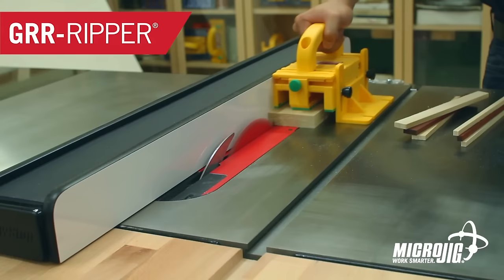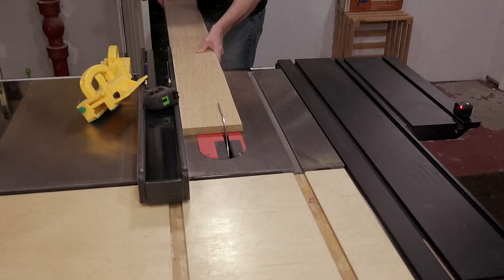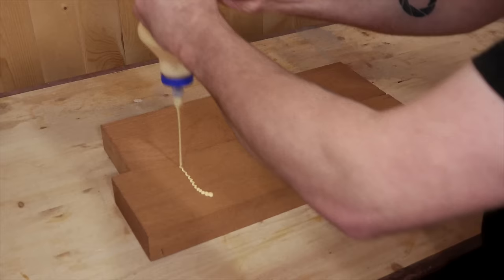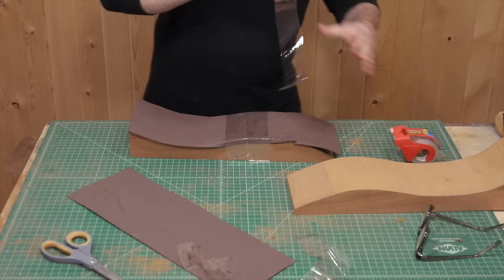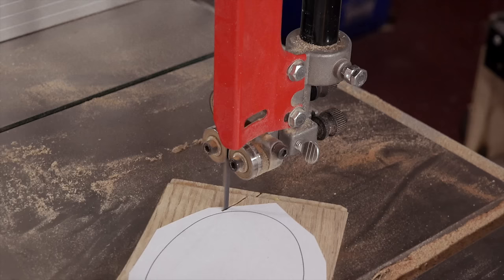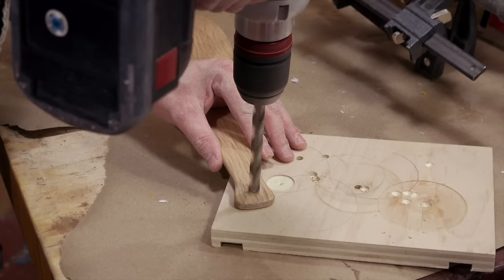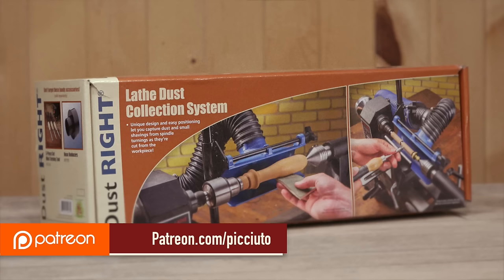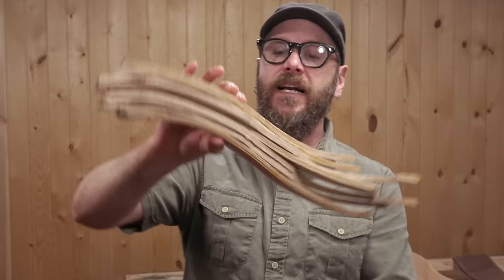How to Make Bent Laminated Spoon: Mother's Day Gift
Make a wooden spoon using thin layers of red oak bent and glued in a form.

- Micro Jig GRR-Rippers
- Micro Jig GRR-Rip Block
- Magswitch Fence
- Dewalt Planer
- Jet Drum Sander
- Titebond Glue
- Bessey Clamps
- Grizzly Bandsaw
- Festool Orbital Sander
- Foam Padding
- Packing Tape
- Festool Miter Saw
- Spray Adhesive
- Spindle Sander
- Disc Sander
- Festool Drill
- Butcher Block Conditioner
- Shop Towels